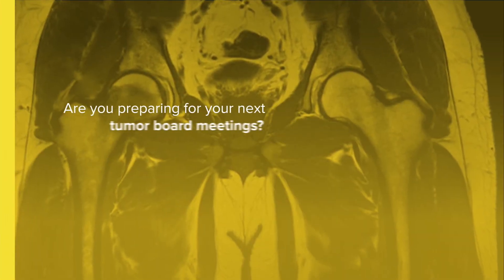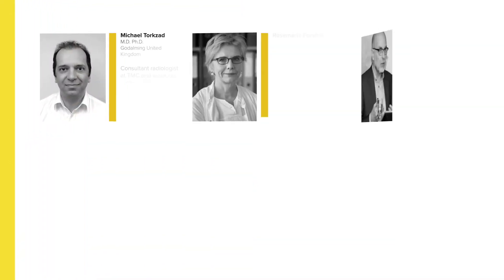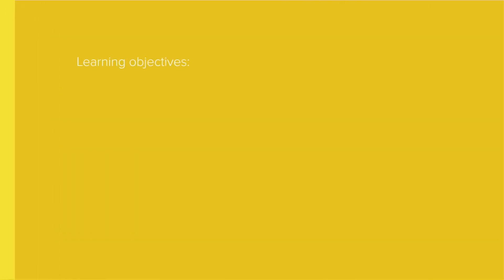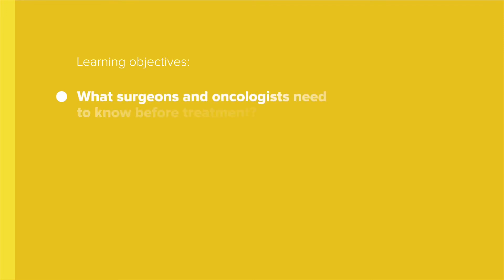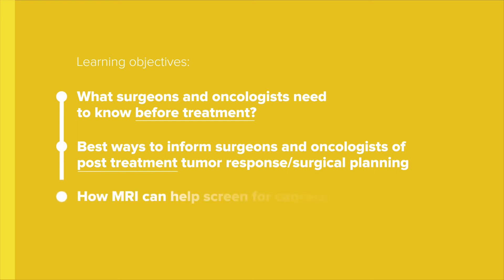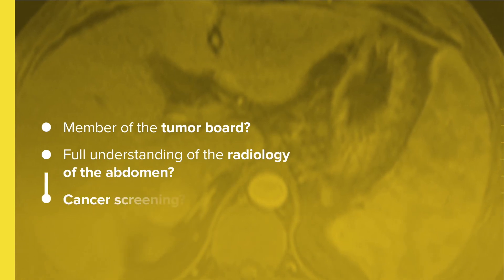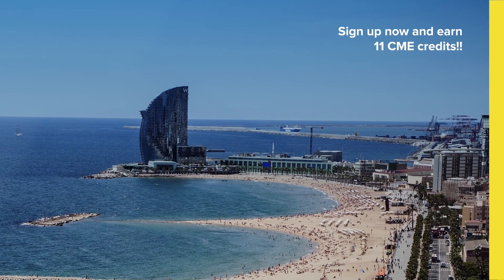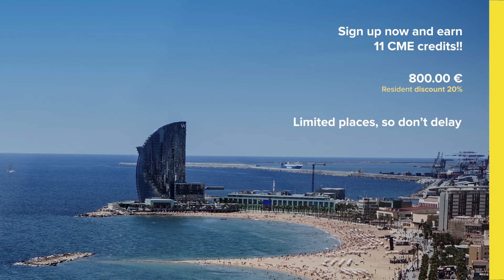The Abdominal and Pelvic MRI Course 2018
The Abdominal and Pelvic MRI Course
08 - 09 November 2018
Barcelona, Spain
11 CME Credits